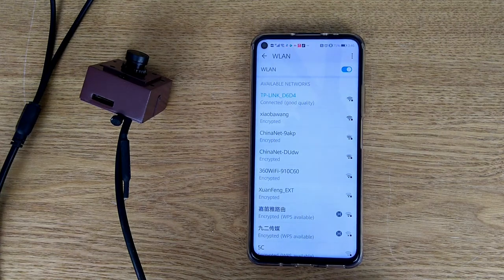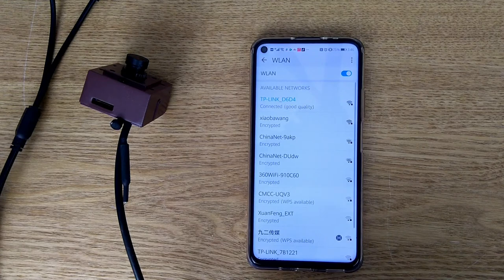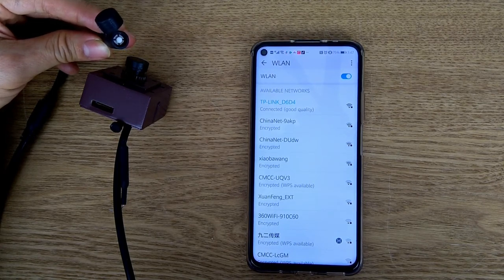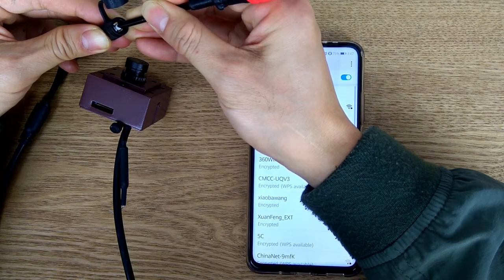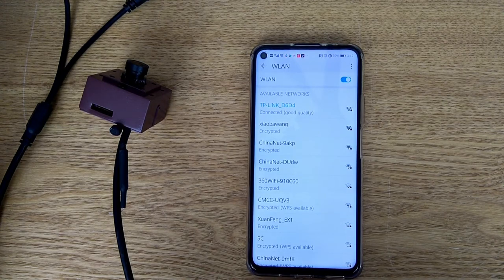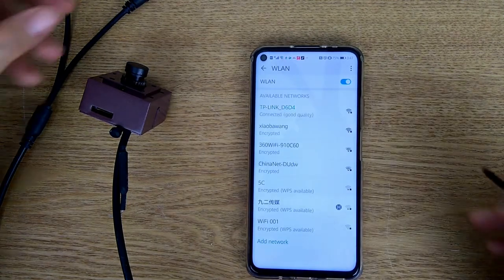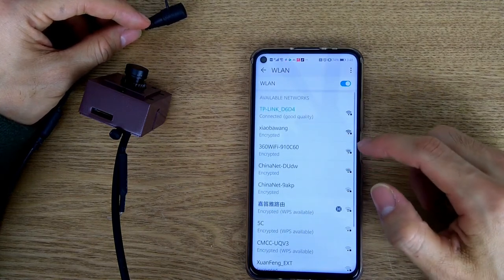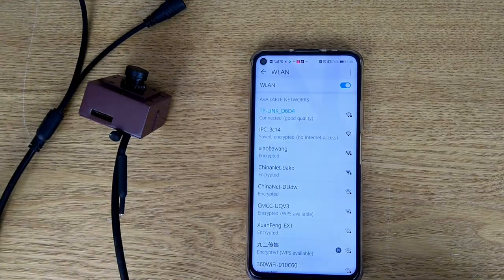How to Reset Bird Box Camera Internal WiFi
In this video, Joe would show how to reset bird box camera internal WiFi. You need to find the reset button and push it three times. After that, the internal WiFi of bird box camera would be reset and user could search the WiFi.